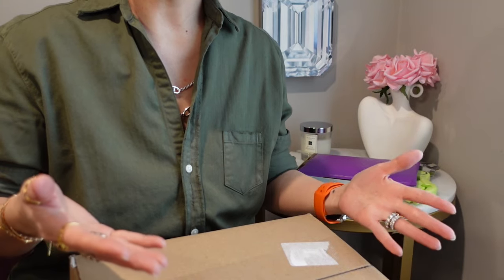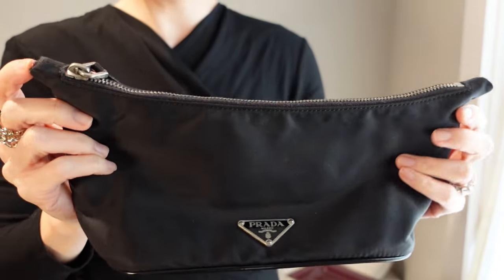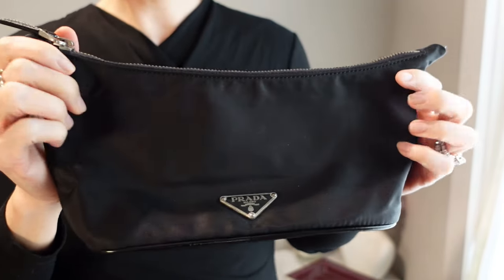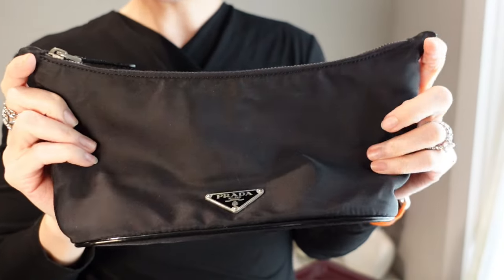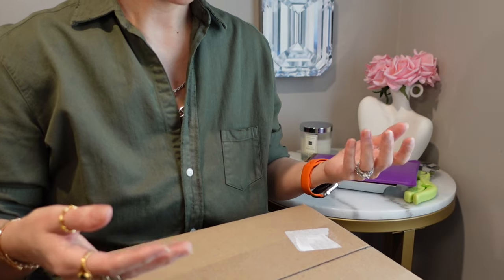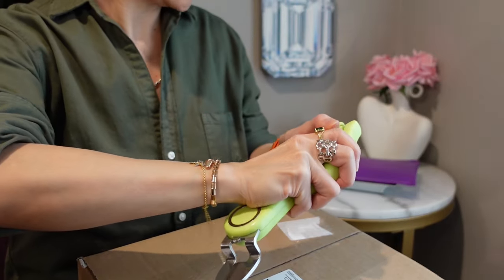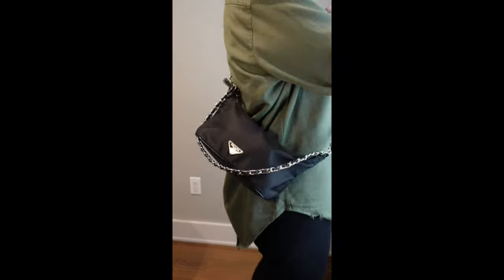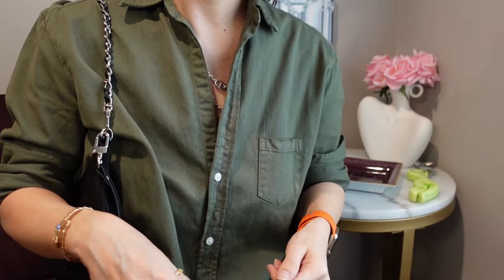Project: Prada Bag | Restoring My Prada Hobo Bag | Rago Brothers Review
The handle ripped right off this Prada bag I've had since the early 2000's. Check out how I had it restored by Rago Brothers inspired by the Prada Re-edition bags!

🤩 REFERENCES AND SHOUT OUTS
@loyayyay where I first heard about Rago Brothers!

📹 PRODUCTS MENTIONED

Extra Petite Crossbody Leather Strap - 3/8 inch
Classic Curb Chain with Diamond Cut Accents, Silver-tone Finish

👚 WHAT I'M WEARING & LOVING

Twin with me! 👯‍♀️

My favorite leggings
My fancy coffee machine
My electric tea kettle
My Naghedi beach tote

My Amazing Jewelry Steam Cleaner!
Fine jewelry polishing cloths
These saved my Kelly 28 hardware! 👆👆👆
Fine jewelry cleaning solution
My Jewelry trays
🐆 Leopard sweater

⏱ TIME STAMPS
00:50 Before Shots
04:40 Unboxing
06:39 Accessories
10:57 Mod shots

The views expressed on this channel are from my experience and opinions. Thank you for supporting this budding channel! 💕😘💋